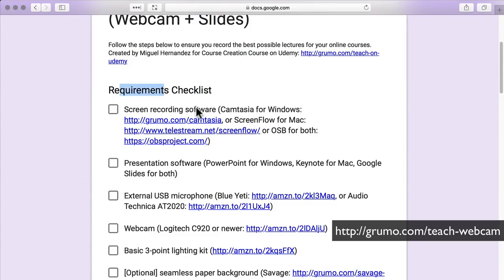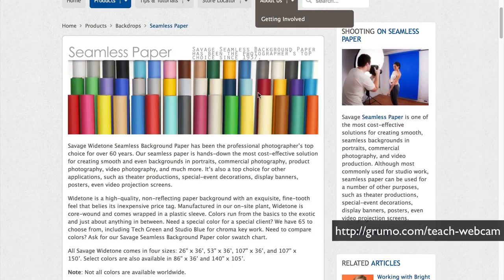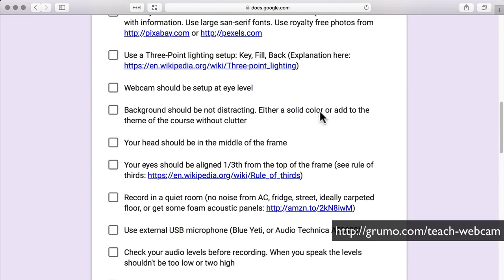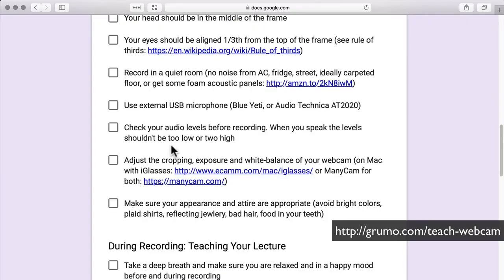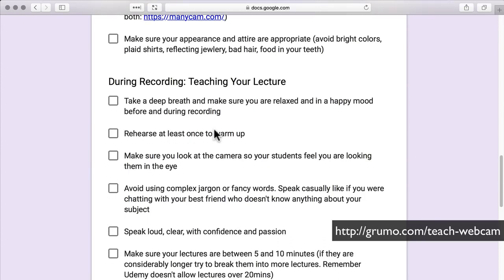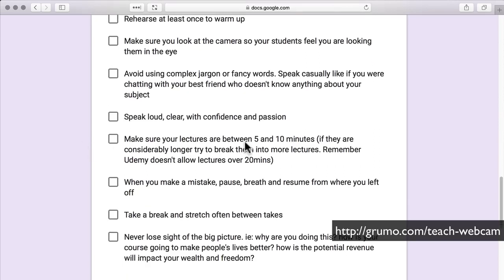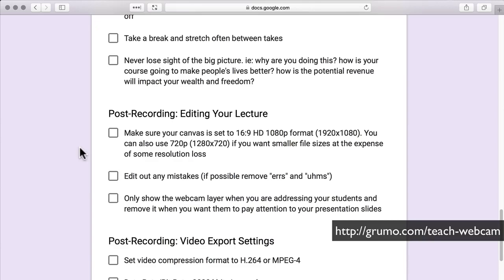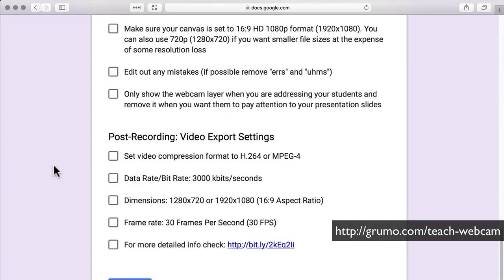How To Record an Online Lecture Tutorial Complete Checklist